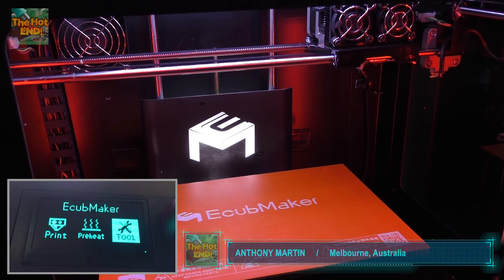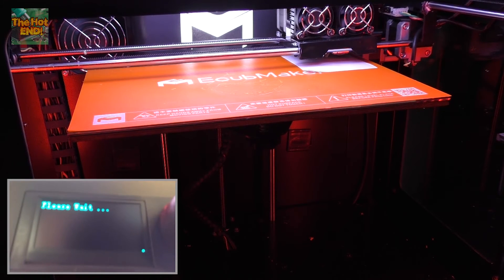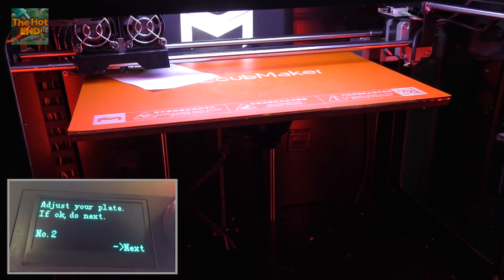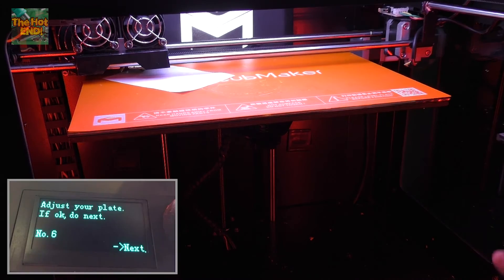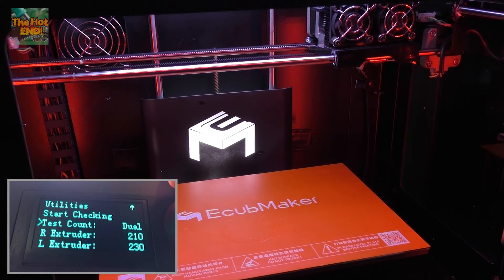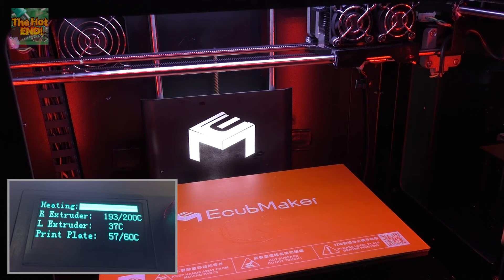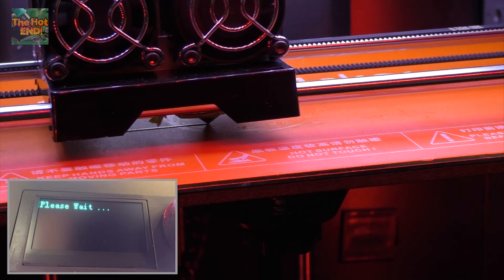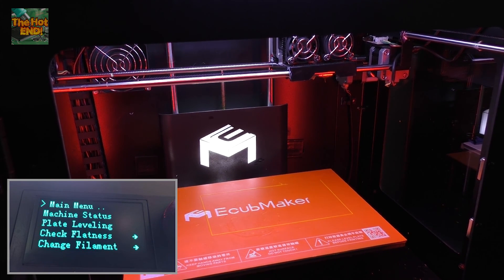Fantasy Pro II Levelling Process (RE UPLOADED with better audio)